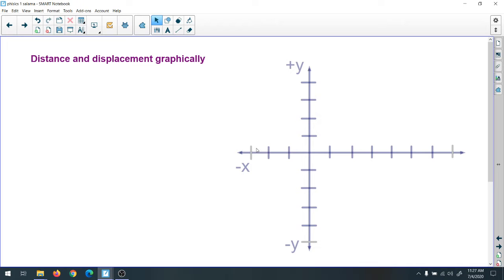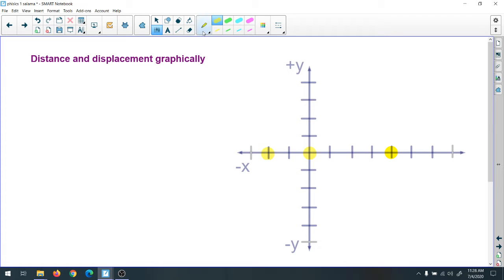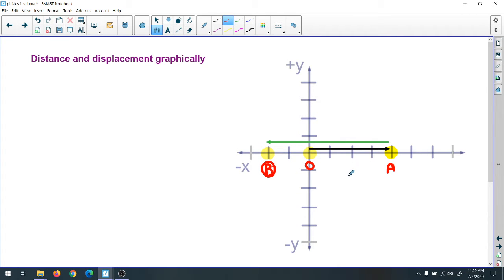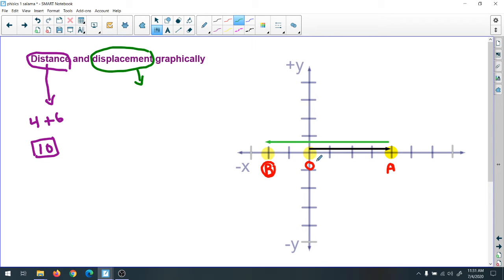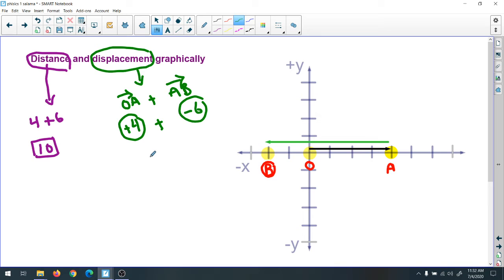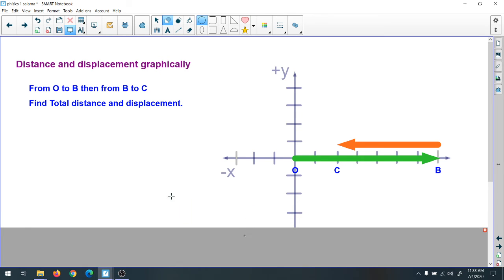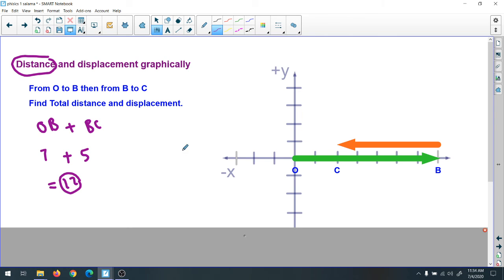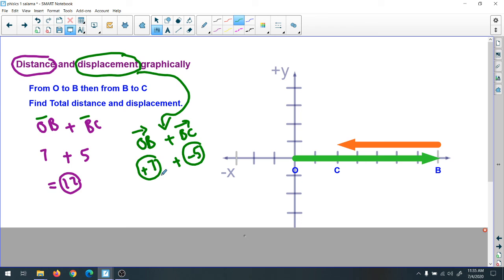Phyisics 1 2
Explain difference between scalars and vectors. View examples graphically. Distance as a scalar and displacement as a vector.  This will be solid resources for physics and math.